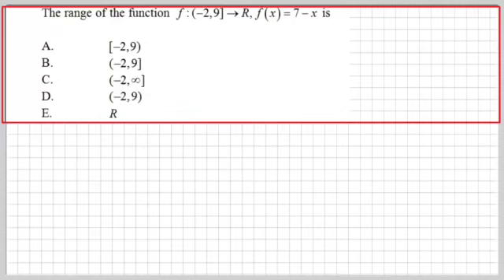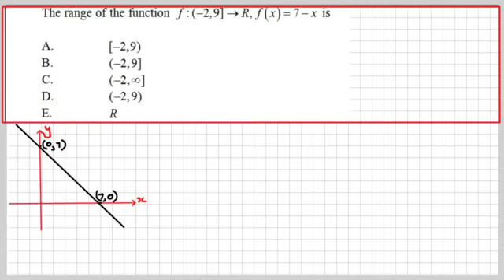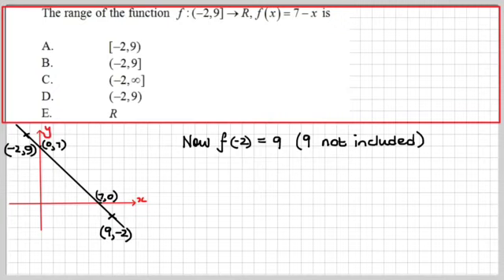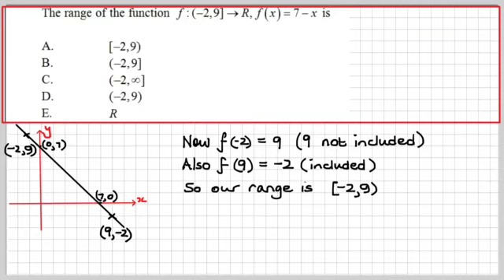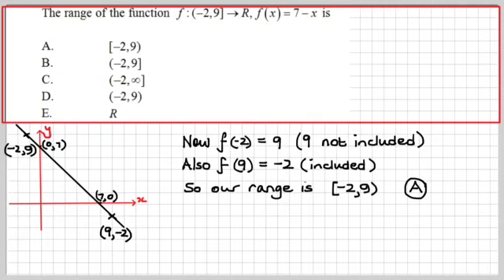MMCAS34 Domain and Range of Function Revision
Revision for Maths Methods CAS , Year 12 subject in the State of Victoria, Australia.